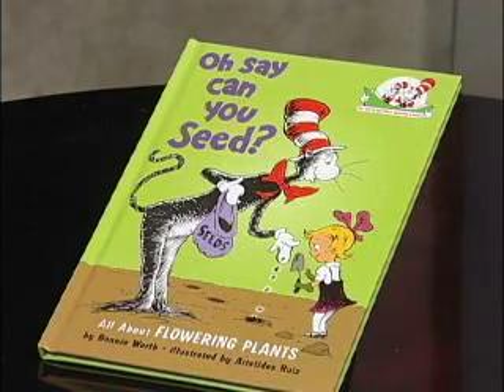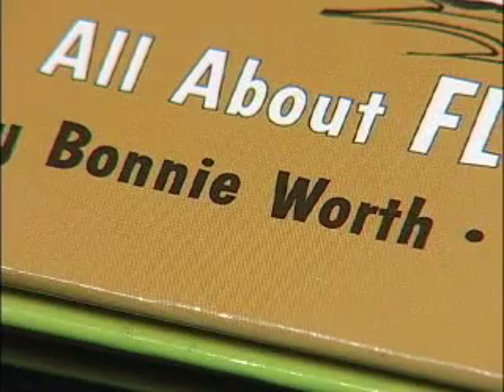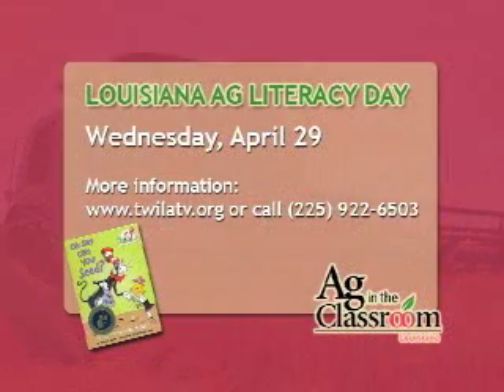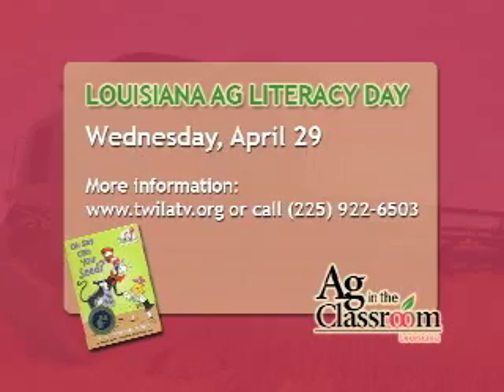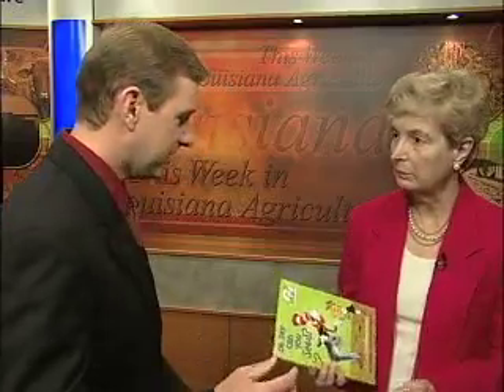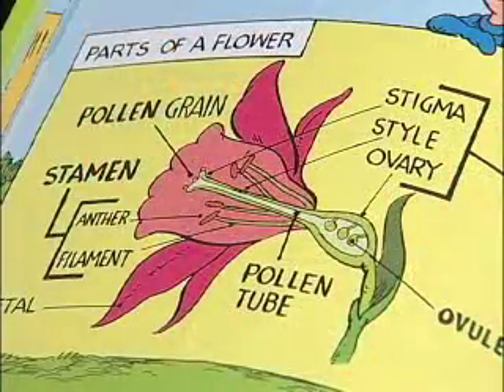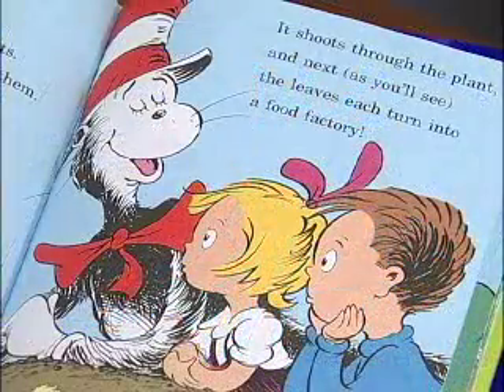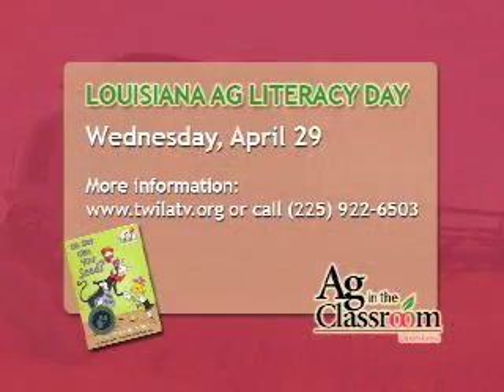Louisiana Farm Bureau: Maryledden Danos Interview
TWILA TV's Avery Davidson interviews the Chair of the LA AITC Committee Maryledden Danos